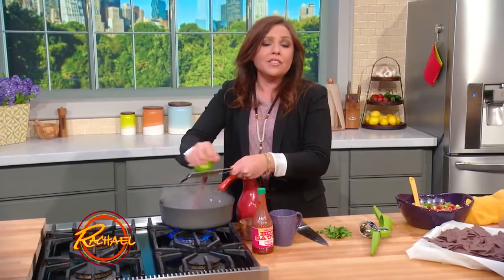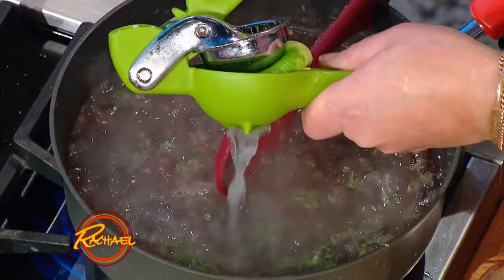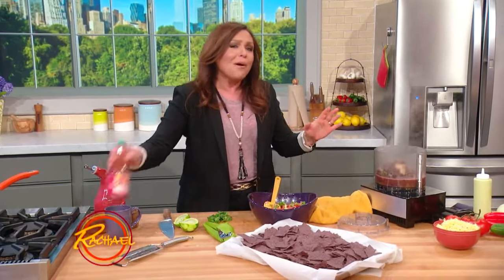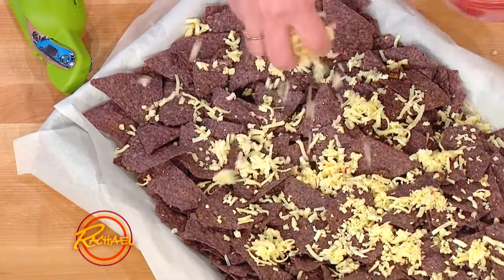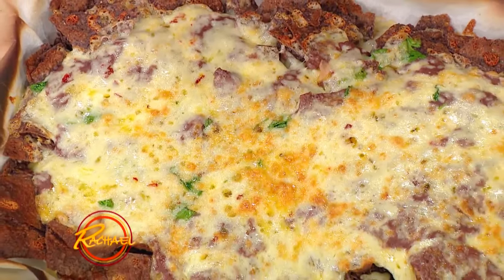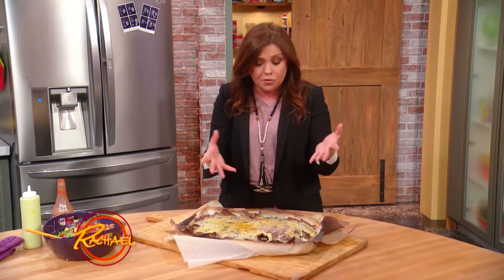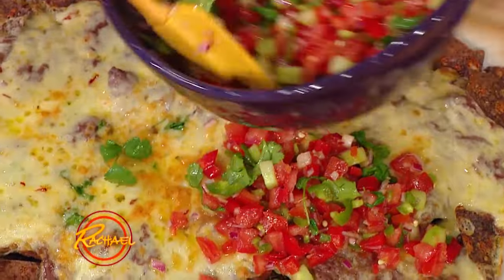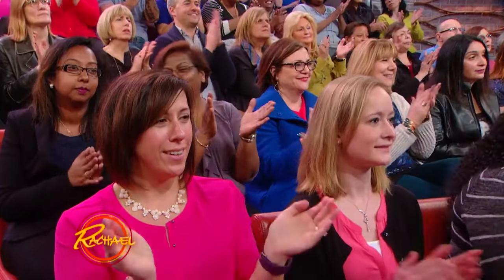Black Jack Nachos with Gazpacho Salsa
These Black Jack Nachos are budget-friendly and meat-free!